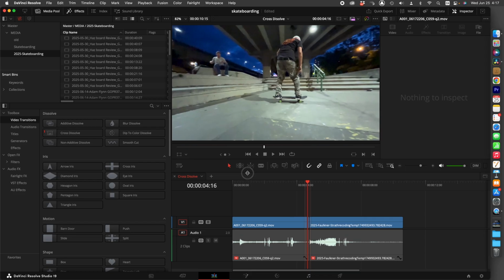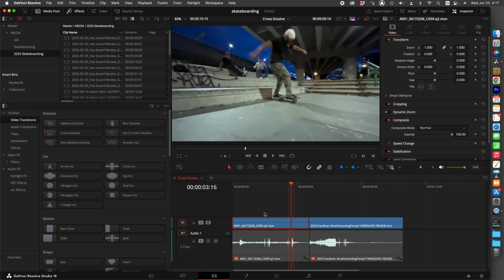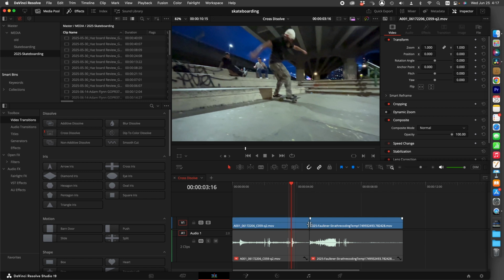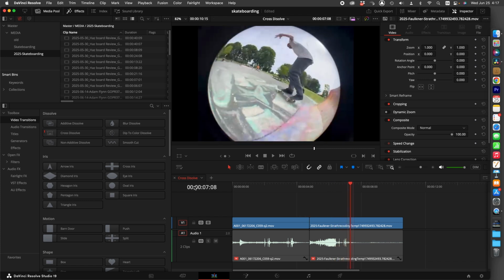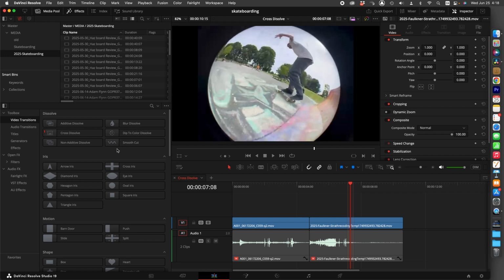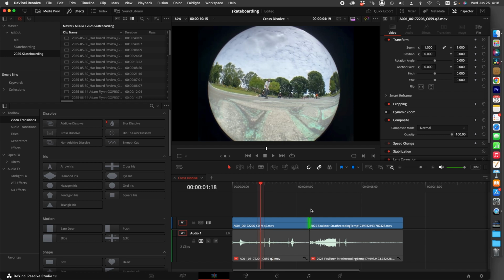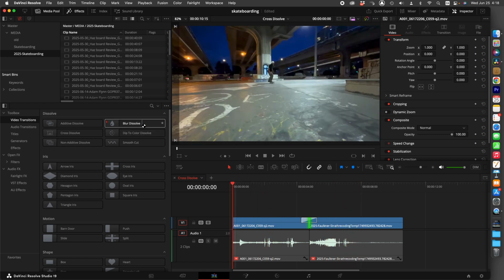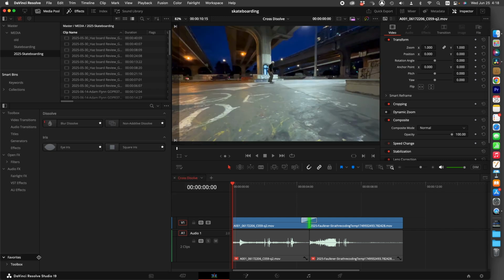Keyboard Shortcut Cross Dissolve in DaVinci Resolve | Quick Tip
Plus creating default transition and favourites list.